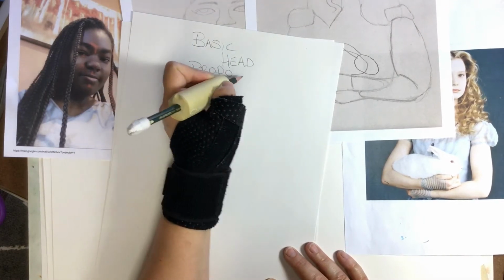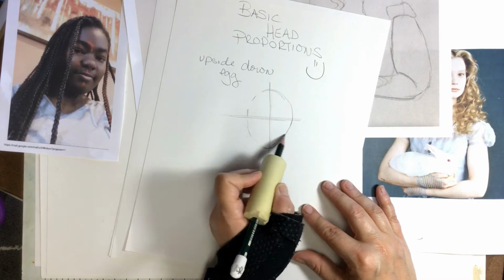Custom Tutorial: Starting Portraits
If you draw along with this tutorial --  share your finished piece! If you post on Instagram or Facebook, please tag @artacademics

These tutorials were made because a teacher needed to give extra information to an online student or because someone purchased a custom demo.